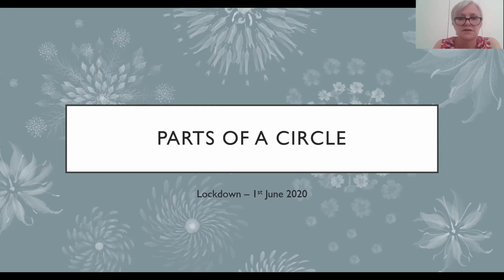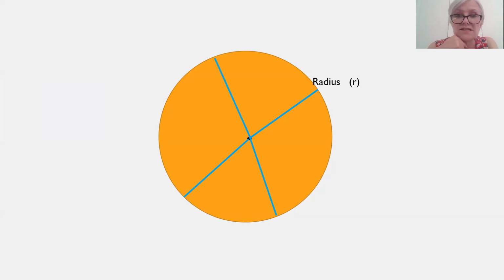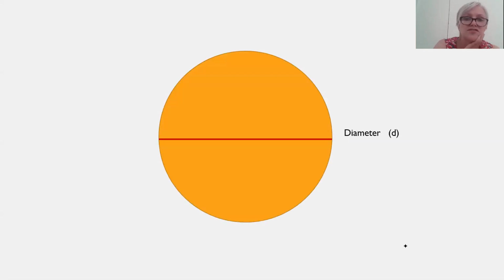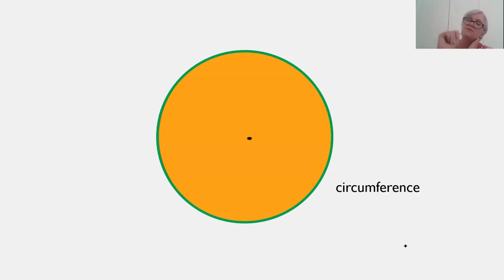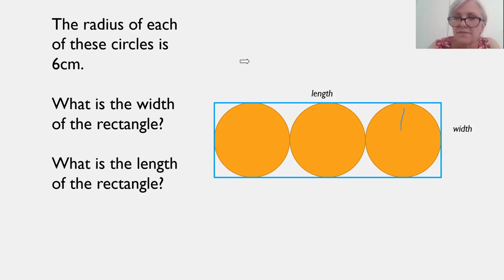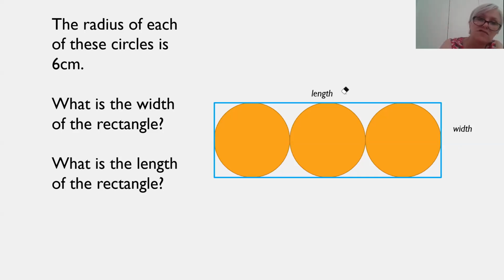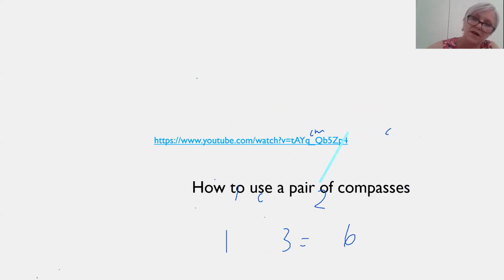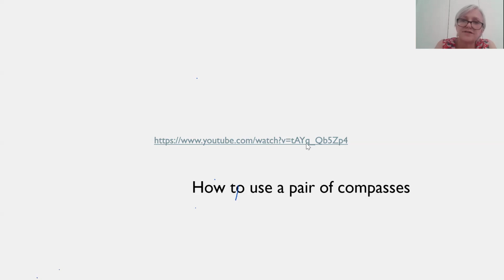31 May 2020